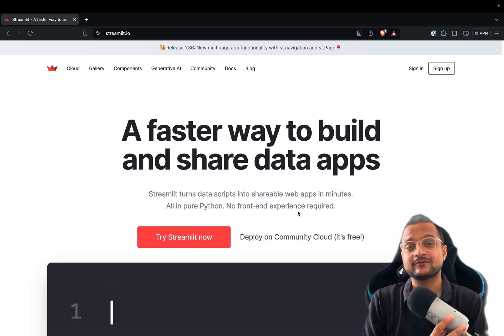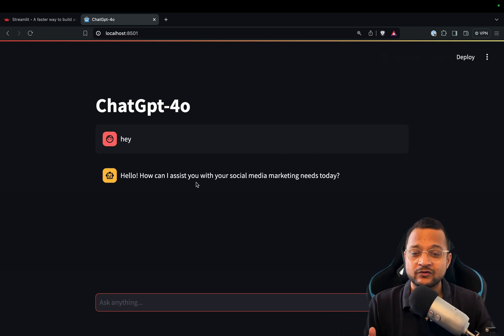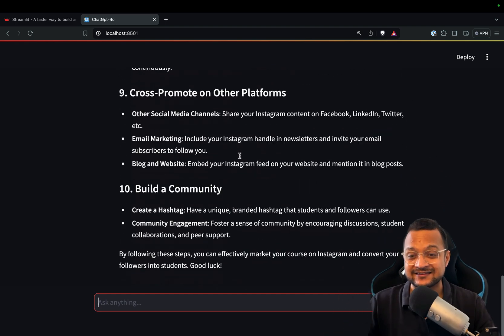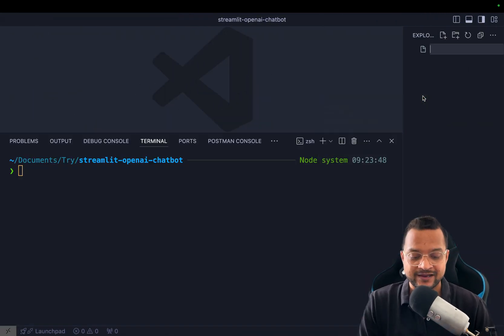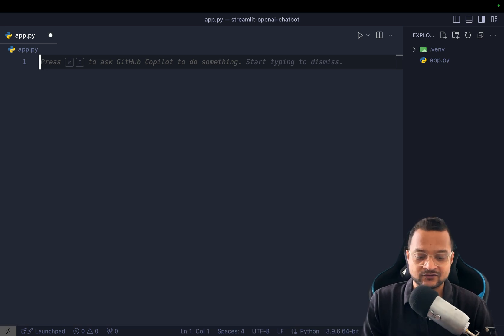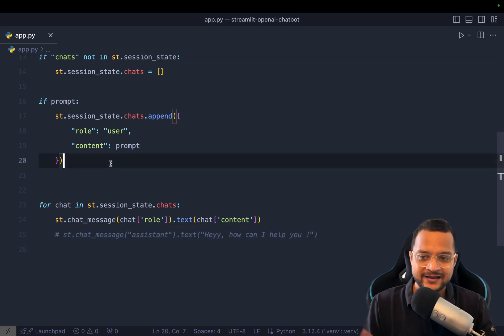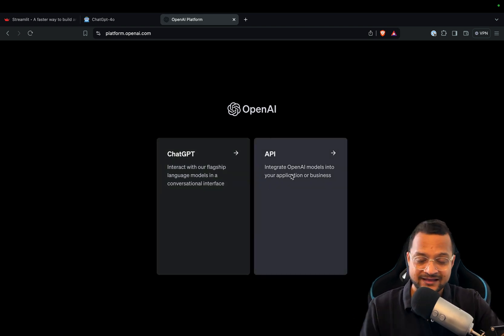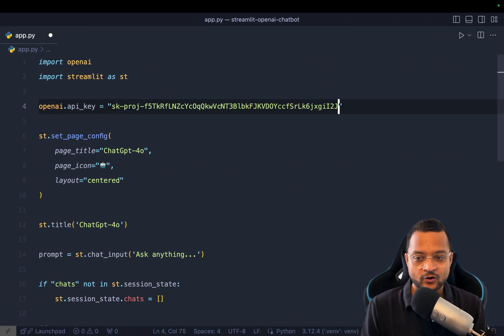ChatGPT Clone with GPT-4o - Using Streamlit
In this video, I'll be showing you how to create a ChatGPT clone using the powerful GPT-4o model and Streamlit.

This step-by-step tutorial will guide you through setting up the environment, writing the code, and deploying your very own AI chatbot.

➡️Chapters:
0:00 Introduction
2:00 Setting up the environment
2:39 Writing the code
8:50 Integrating OpenAI with Streamlit
13:25 Troubleshooting
15:30 Conclusion